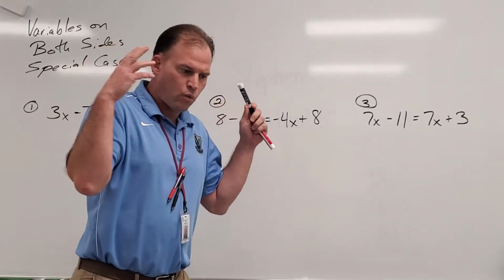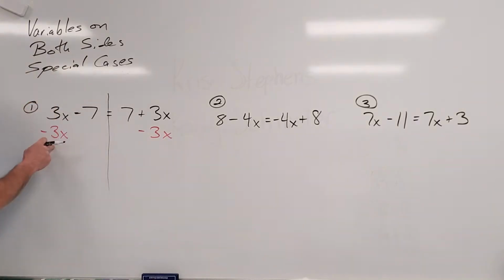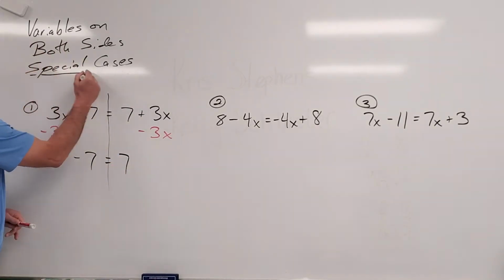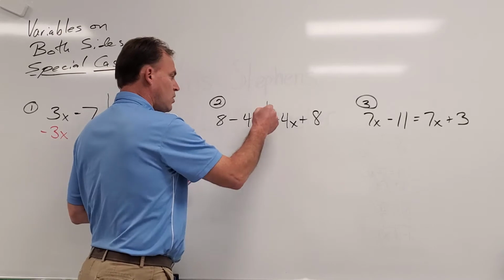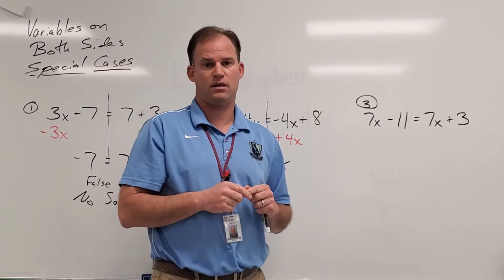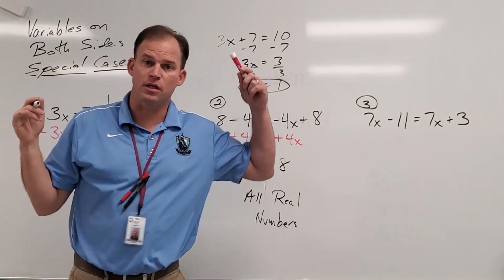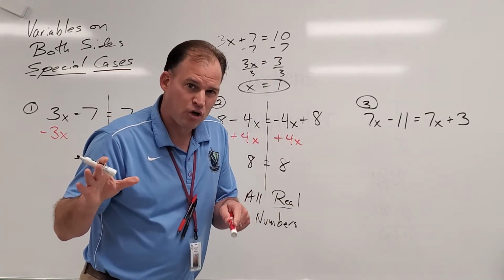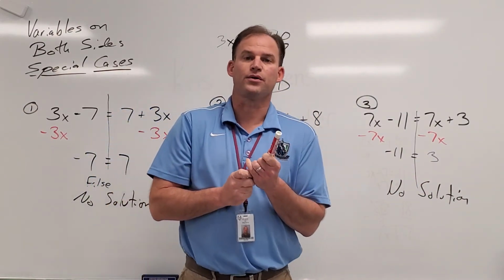Special Cases Day 1